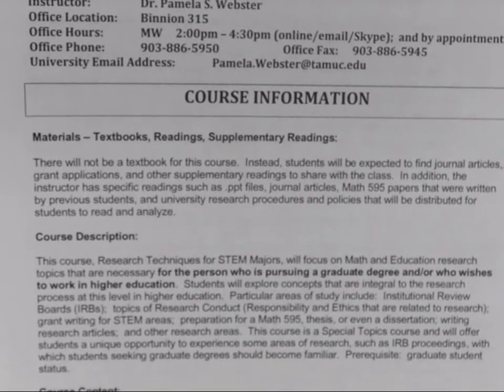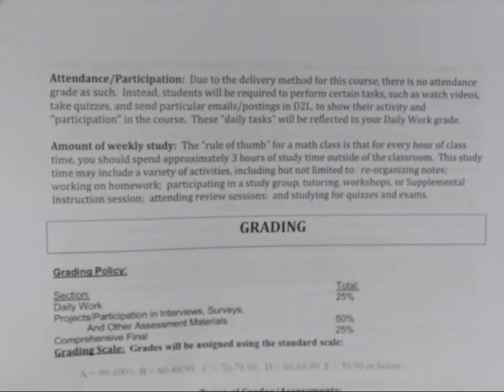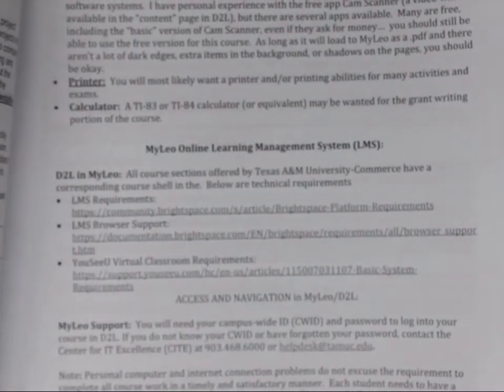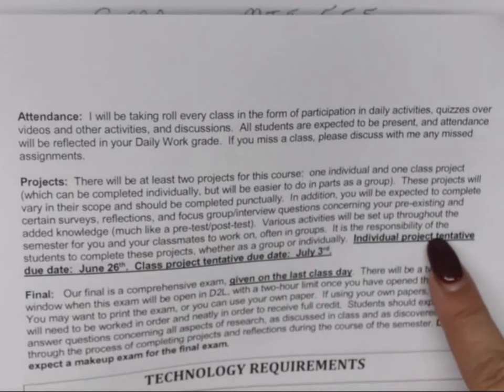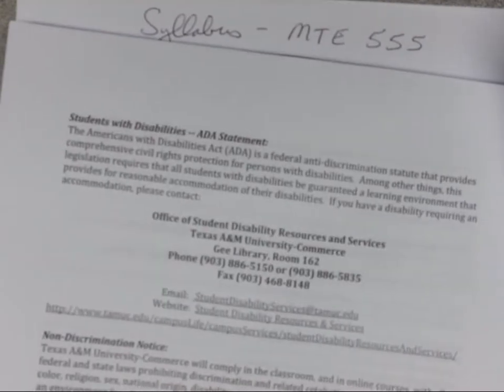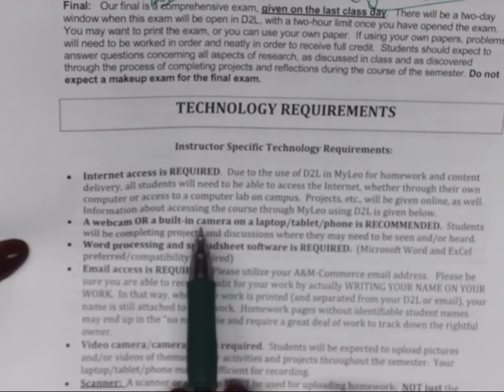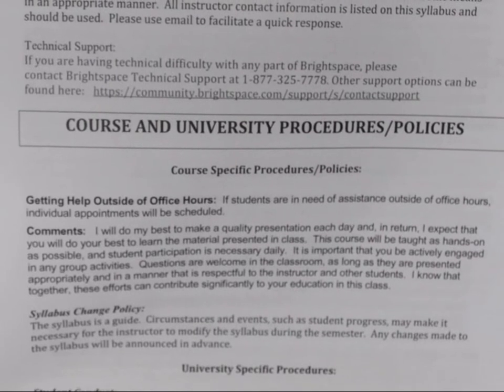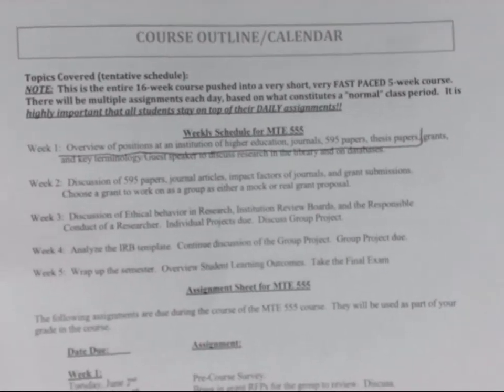MTE 555 Syllabus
Short video covering an overview of the MTE 555 syllabus.